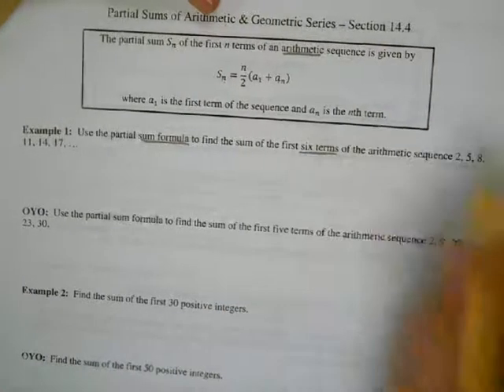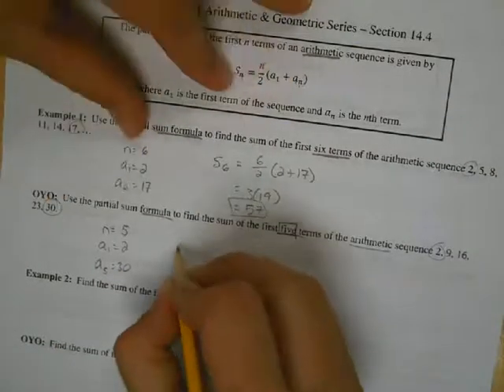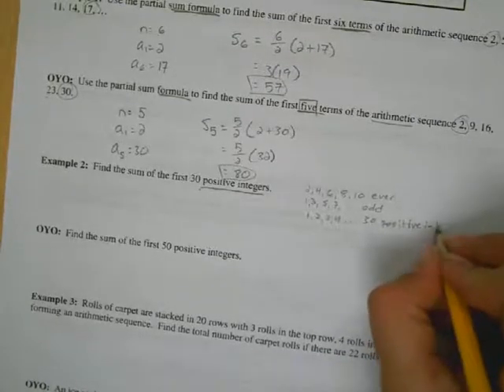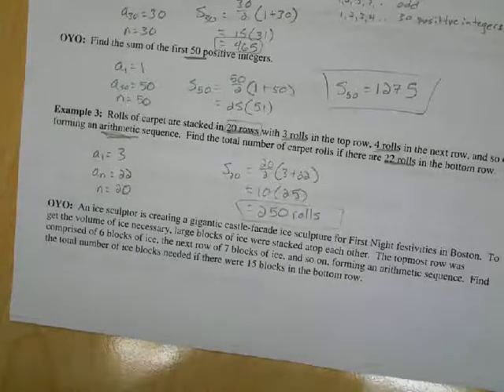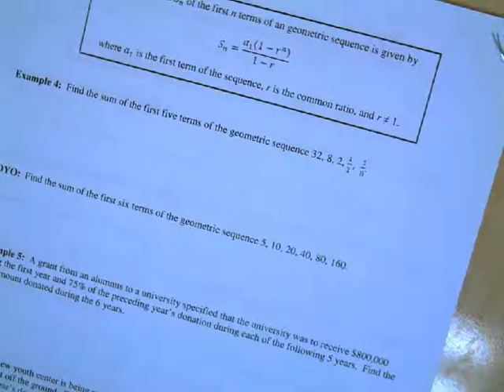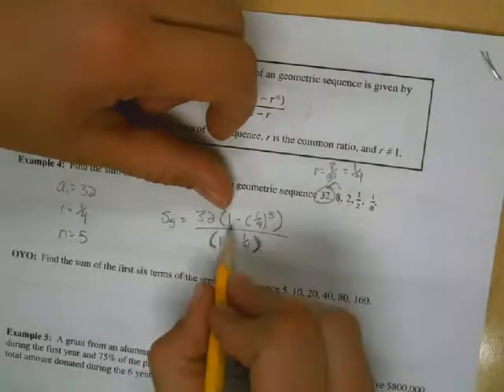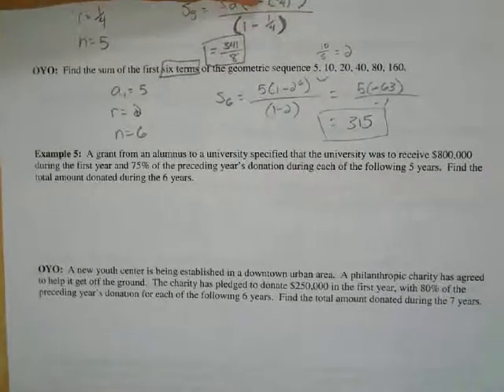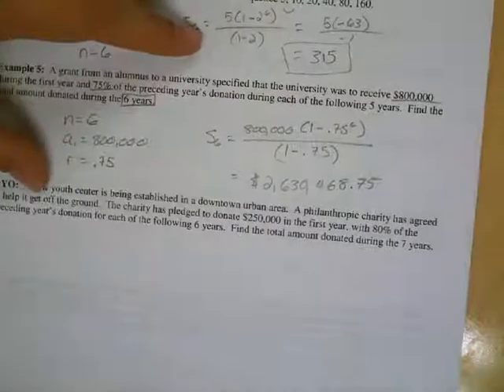partial Sums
Find the partial sum of arithmetic and geometric sequences.